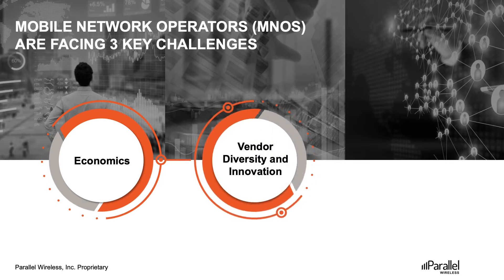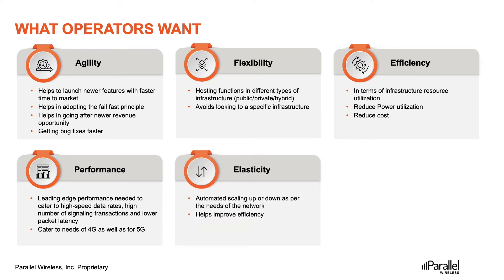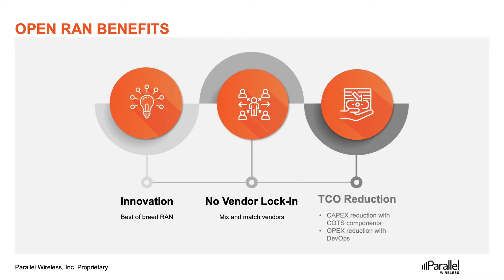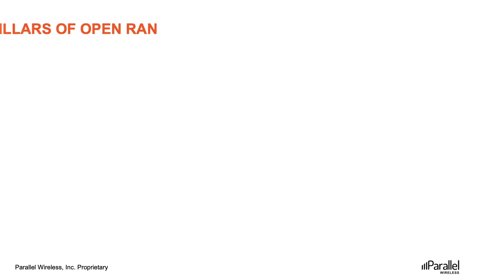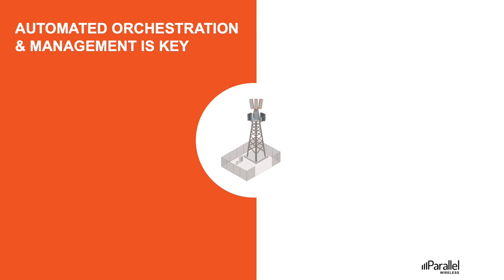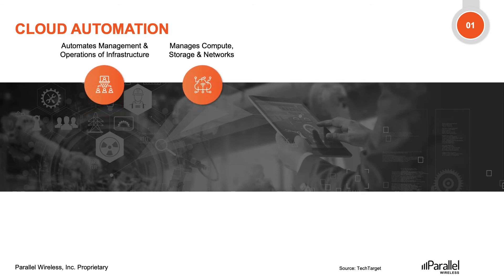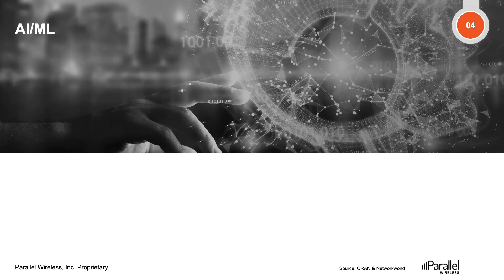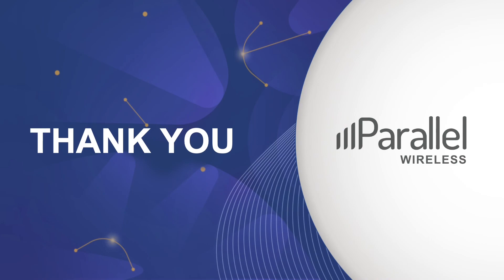The Power of Automation and Open RAN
One of the key benefits of Open RAN is how it powers innovation, and automation is a driver of this innovation. With Parallel Wireless's cloud-native O-RAN compliant Open RAN networks that utilize automation tools and techniques, MNOs get an agile, flexible, efficient, elastic Open RAN solution that enables them to increase their profitability and reduce costs.

Learn more about the Parallel Wireless solution and the power of automation in Open RAN networks.